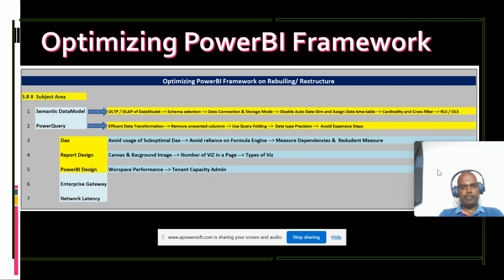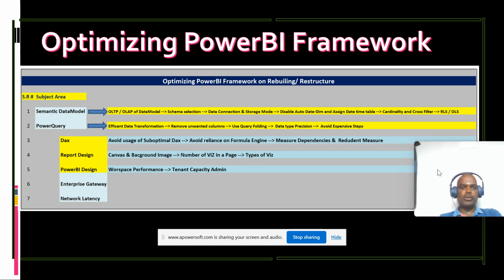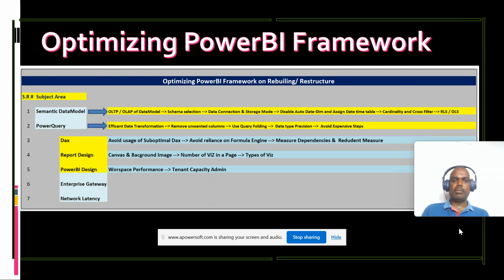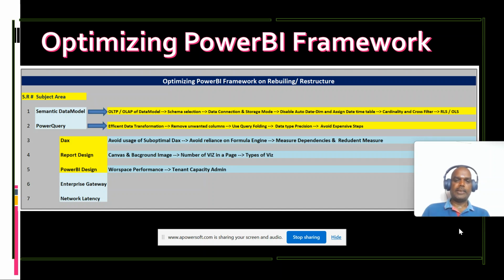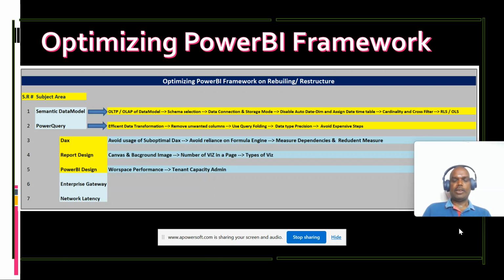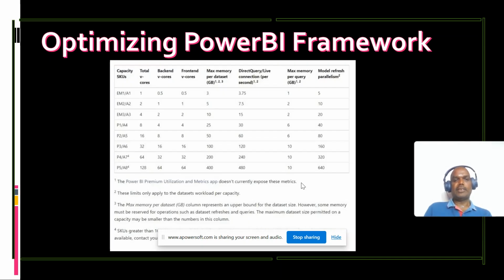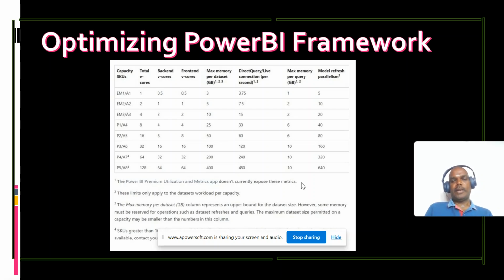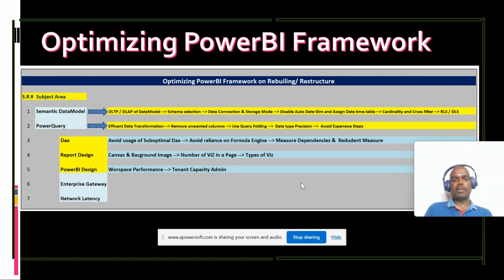Day 2 - Optimizing PowerBI Framework